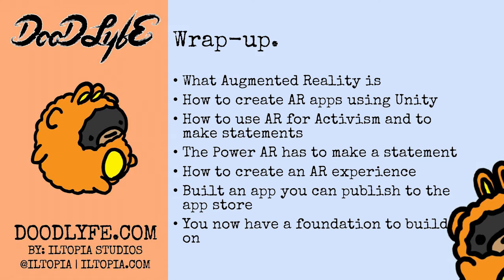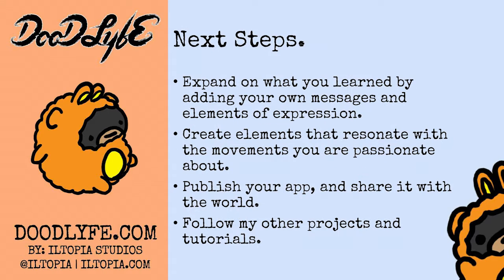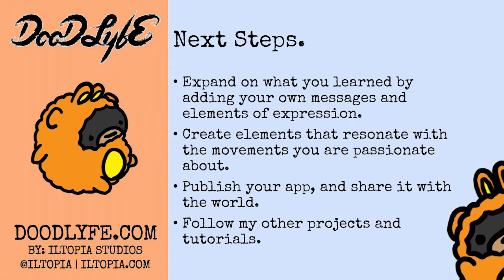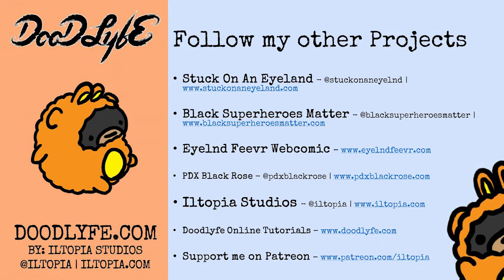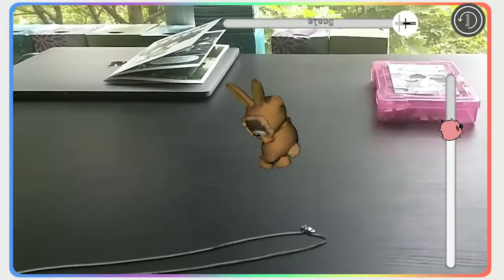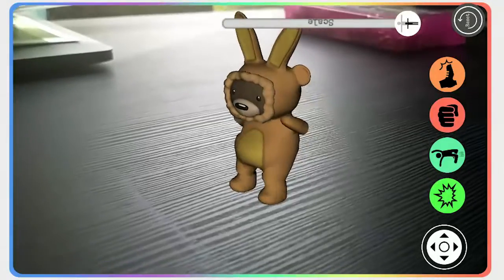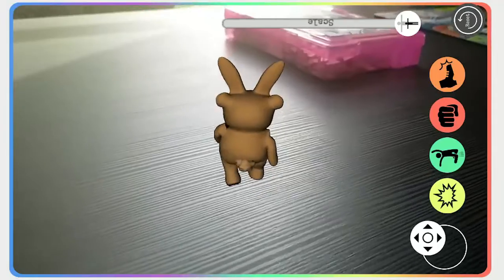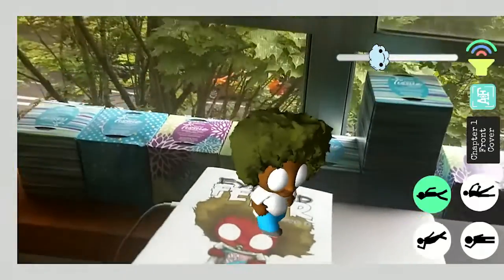Augmented Reality and Activism Course Wrapup and Next Steps | 024 Art + Tech + Activism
Now that you have a augmented reality app to express your activism, what do you do now? In this Video, we discuss next steps now that you have build an This is the Final Video in the Art + Tech + Activism mini course. The purpose of this course is to teach those interested in Augmented Reality how to build an augmented reality experience that is culturally relevant and bold without out know any coding language.

You can pay what you want for the resources, and all the proceeds will be going to: People's Breakfast off Oakland, Black Resilience Fund, iUrbanTeen, and Know Your Rights Camp.

Tools Used in this Course:
Vuforia SDK
Photoshop
Sketchfab

Do you want to learn with me? Tutorials, Comics, tips & tricks about illustration and comic making